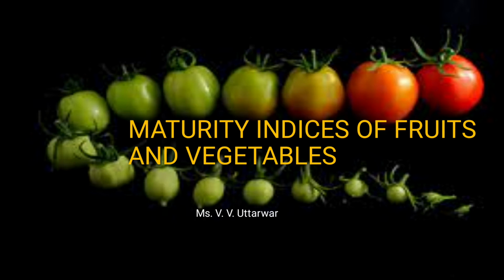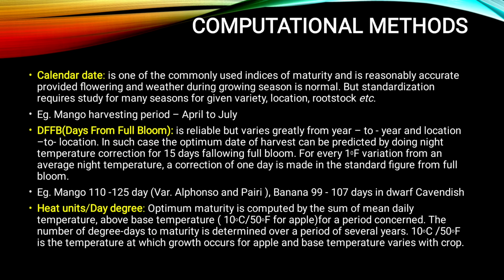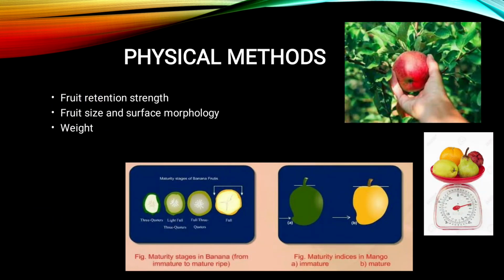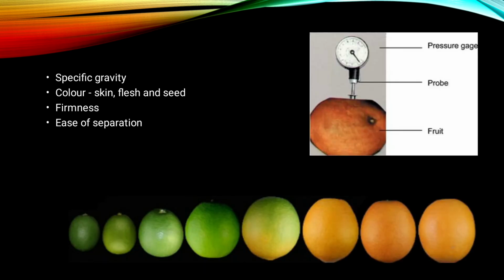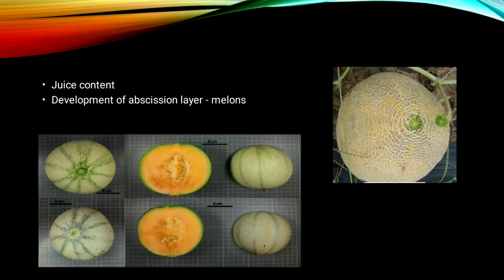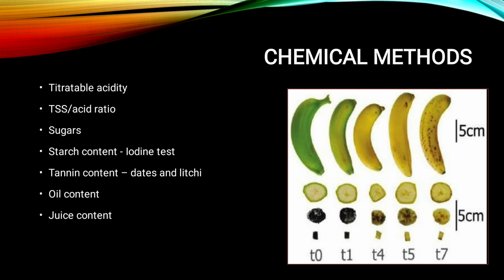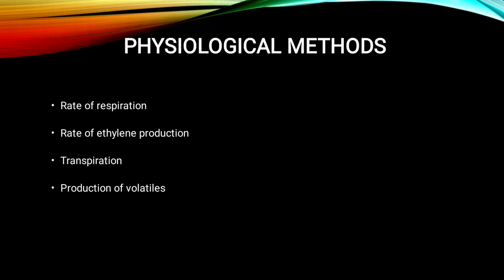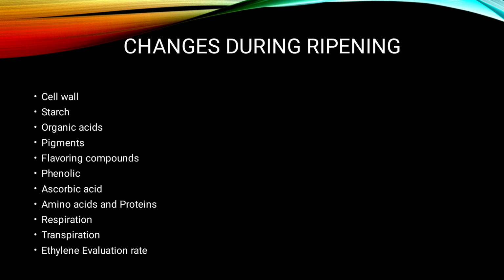Maturity Indices of fruits part -2